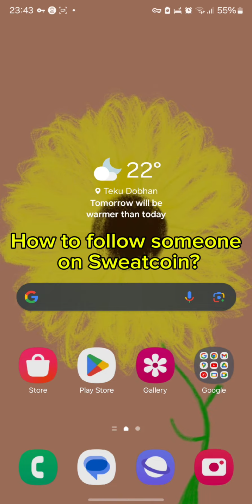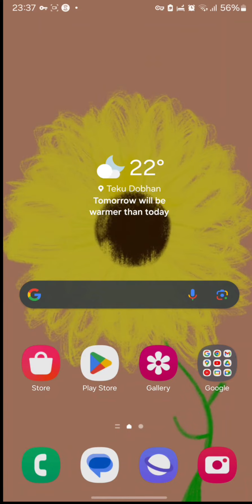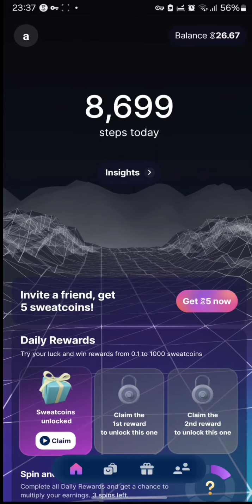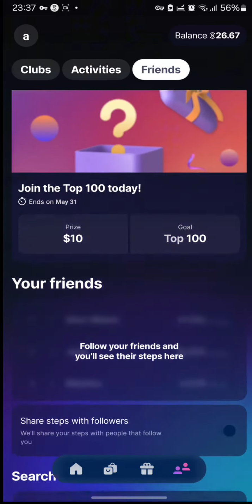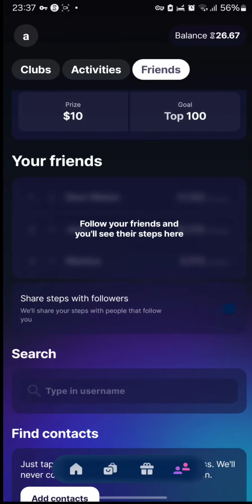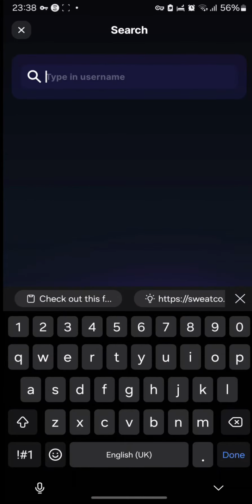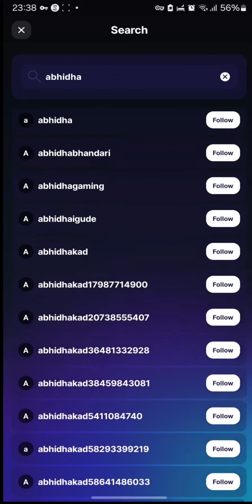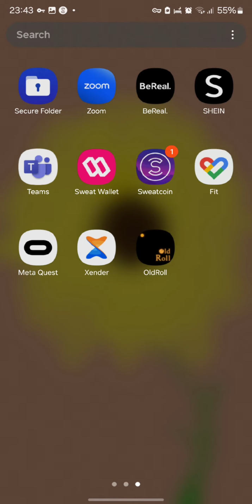How to Follow Someone on Sweatcoin? Connect with Someone on Sweatcoin on Android 2024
Stay in the loop and build connections within the Sweatcoin community by learning how to follow other users on the app! In this tutorial, we'll guide you through the simple process of finding and following fellow Sweatcoiners, so you can stay motivated, inspired, and engaged on your fitness journey.